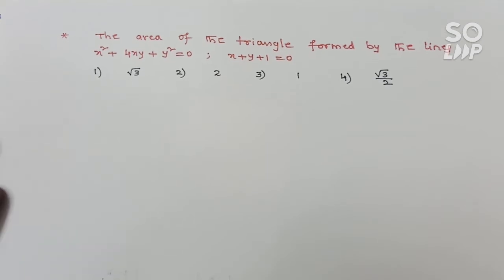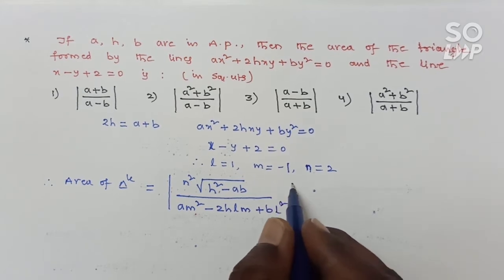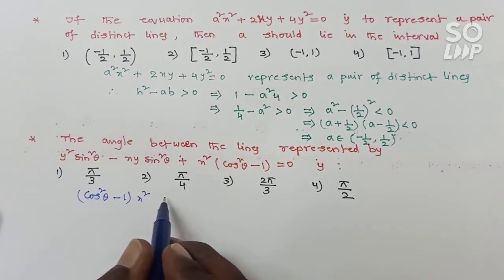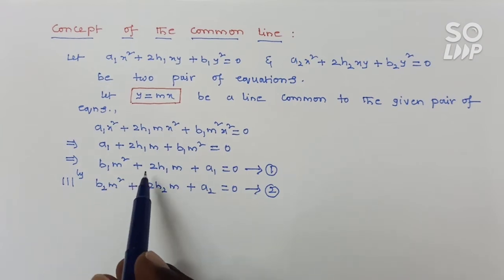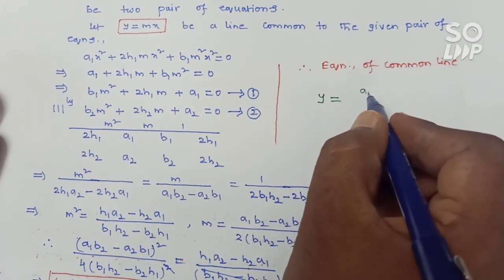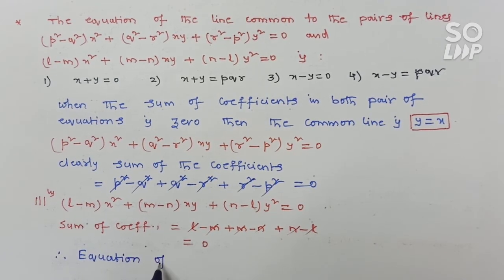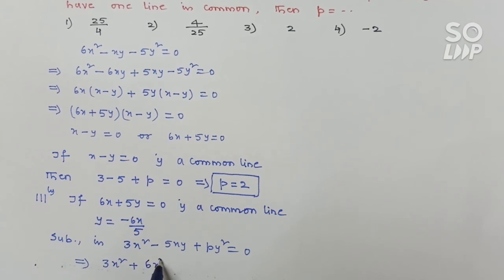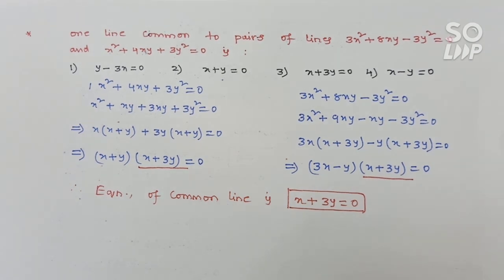Pair of straight lines Eamcet previous year questions| lecturer-11| math by ar sir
This video contains the previous year Eamcet questions| lecture-11